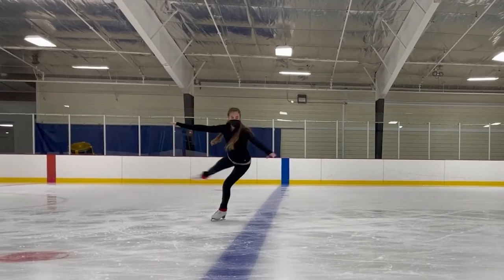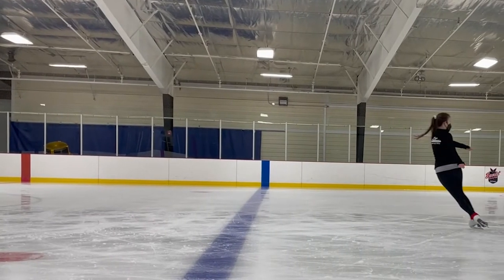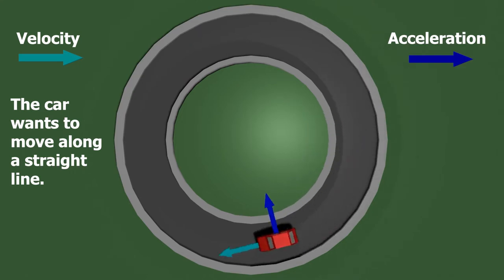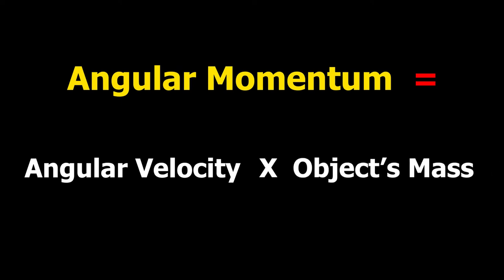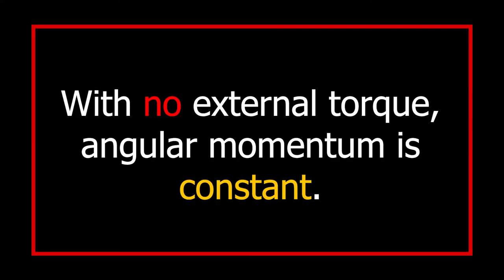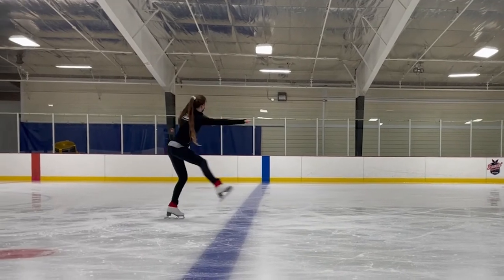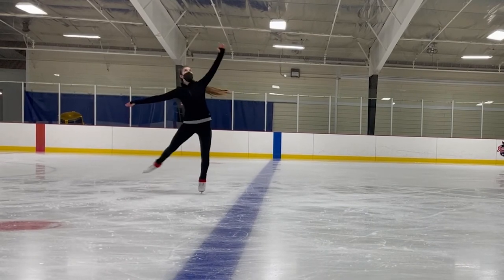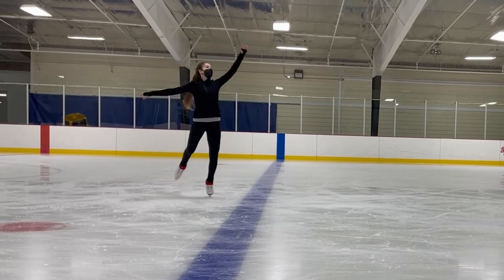The Physics of Figure Skating (Rotation)